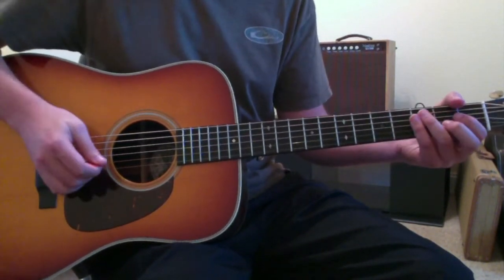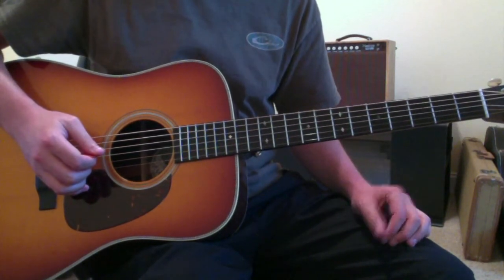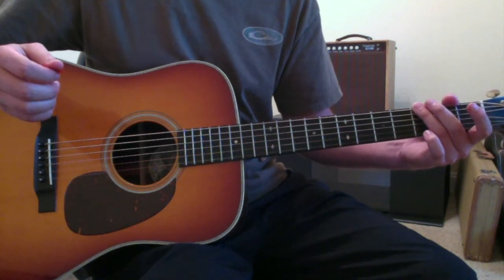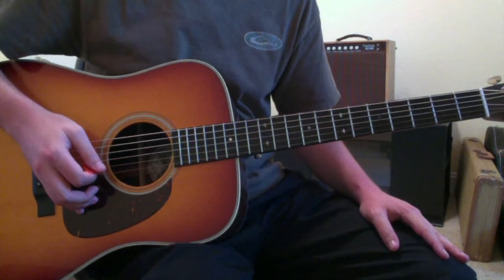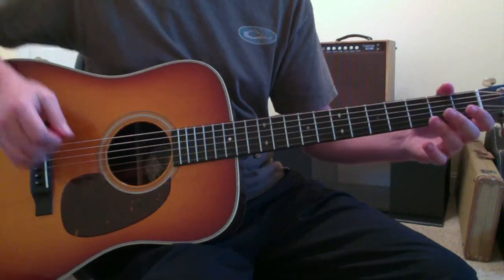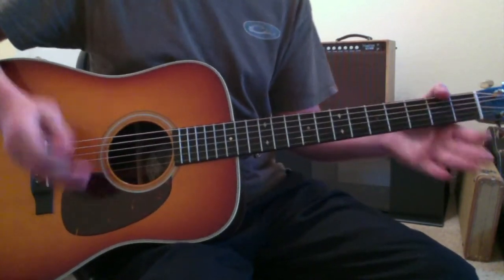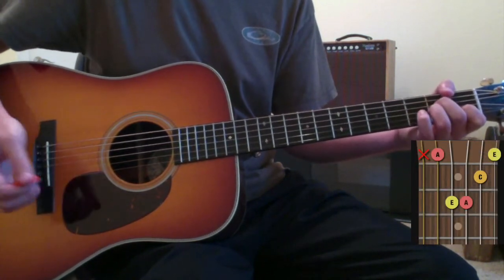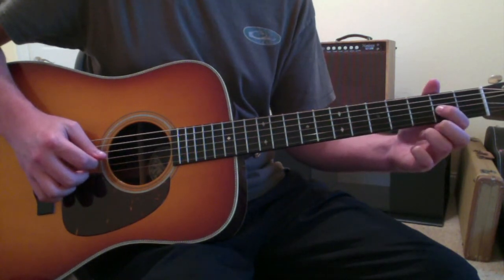John Moreland Sallisaw Blue Guitar Lesson, Chords, and Tutorial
There are lots of lessons and tutorials out there... this is the only one that definitively teaches you how to approach this John Moreland song, Sallisaw Blue. Here, you'll learn the Sallisaw Blue chords and riffs. This Sallisaw Blue tutorial correctly shows how to execute the song in standard tuning, teaching rhythm consistent and sensible to how John Moreland plays.